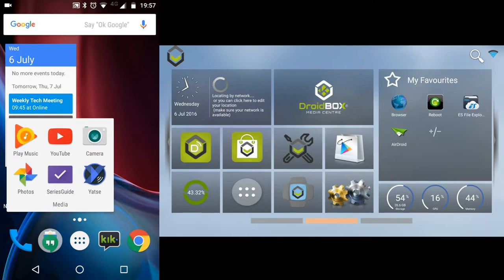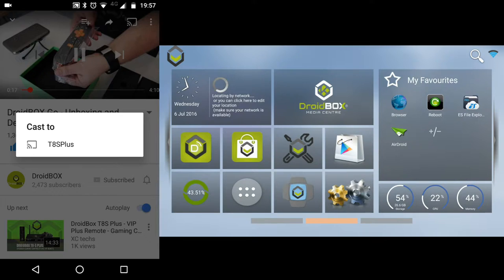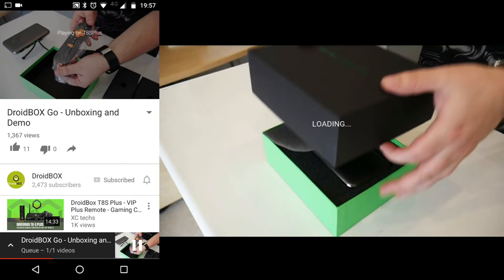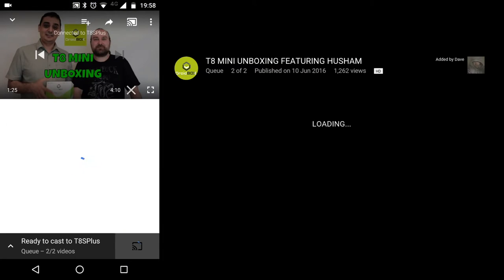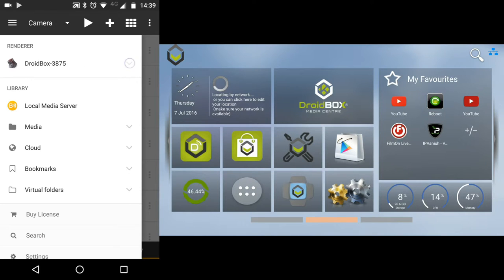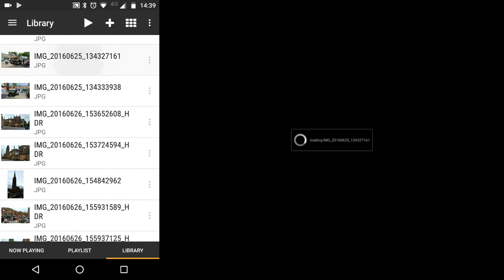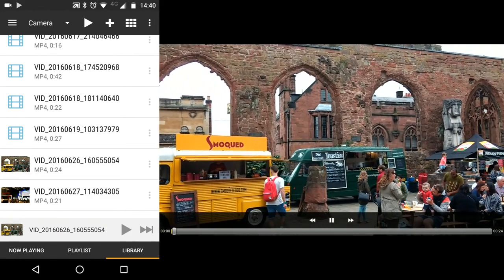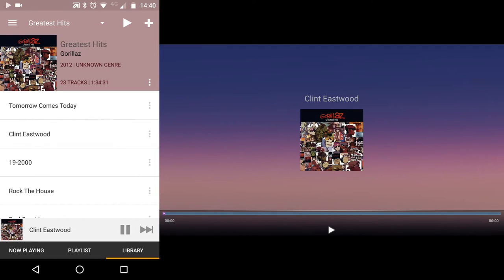HOW TO STREAM CAST IN DROIDBOX USING ANDROID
How to Stream & Cast in DroidBOX Using an Android Device.

This is a video showing you that the DroidBOX Devices can be used for stream all your music, videos and photos. The video demonstrates how to cast videos with YouTube, followed by an example of streaming using BubbleUPNP DLNA to show photos, videos and videos on your DroidBOX.

DroidBOX always aspire to new technologies to enhance your DroidBOX Device experience.

This shows that DroidBOX is the next step up in the evolution ladder compared to other Android Devices.